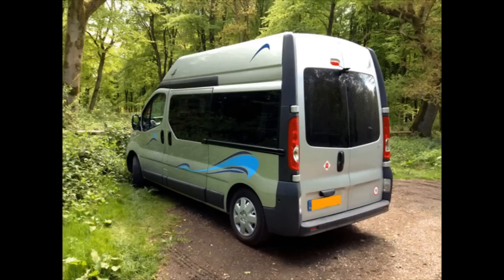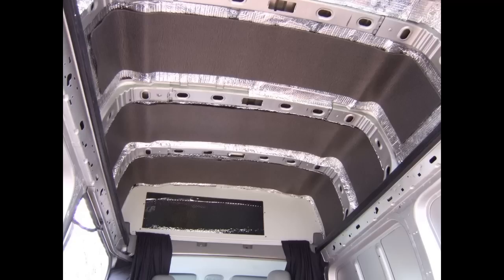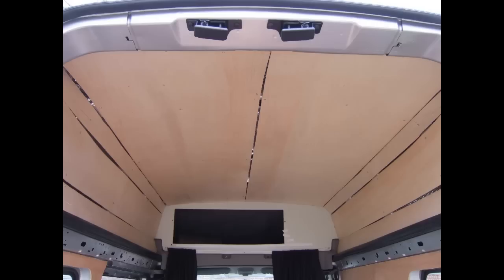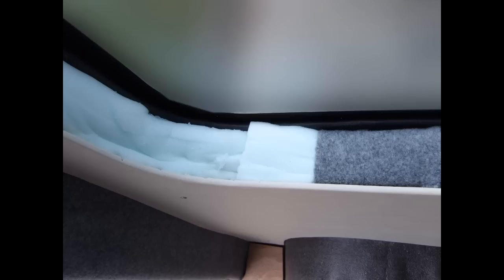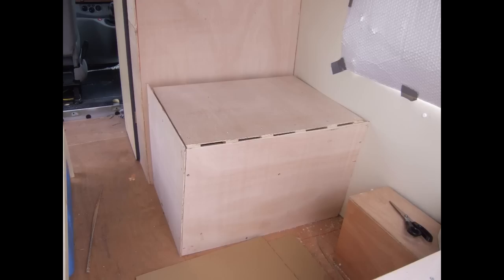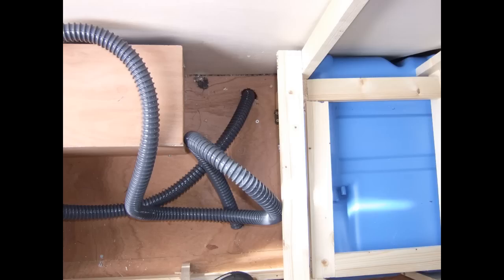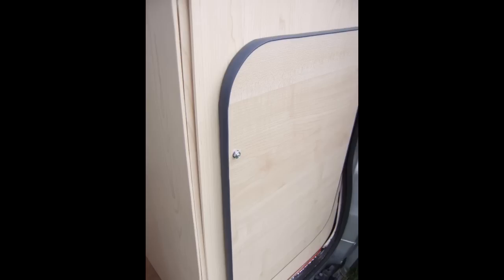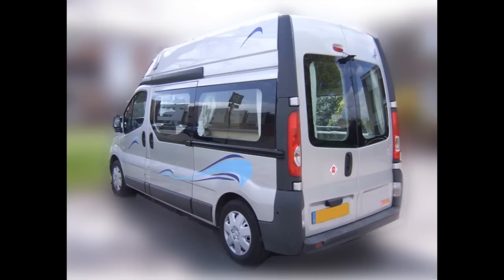HOW TO MAKE A SELF-BUILD MOTORHOME - Low Budget - From Start to Finish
Step-by-step talk-through /walkthrough of how I converted a basic panel van into a camper van / motorhome on a relatively low budget.

Great van build tips here:  Self Build Motor Caravaners Club (SBMCC)

Roof lining:  do an eBay search for "veltrim"

Wood laminate: do an eBay search for "self adhesive vinyl roll wood"